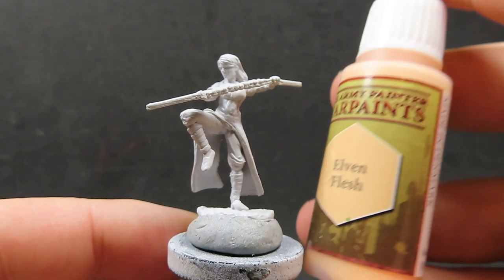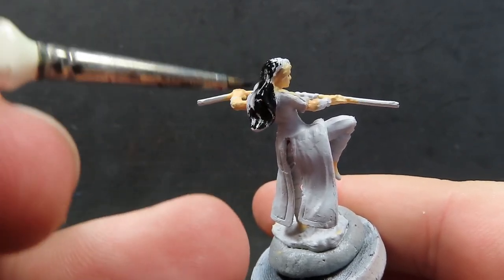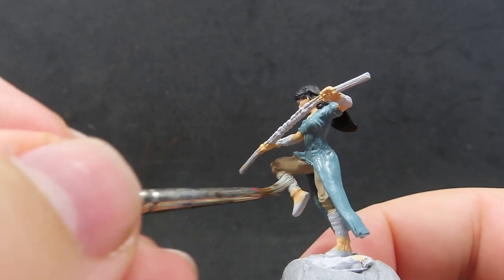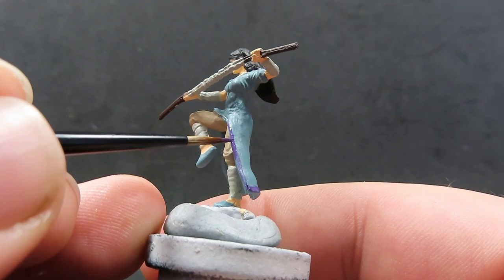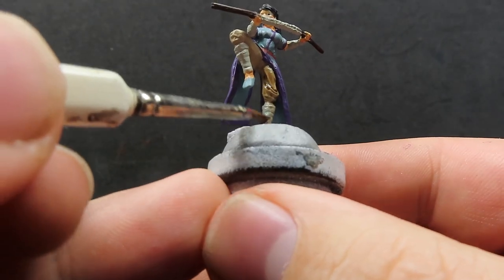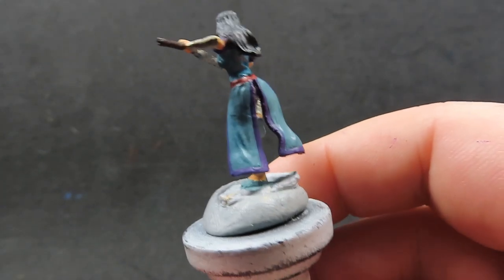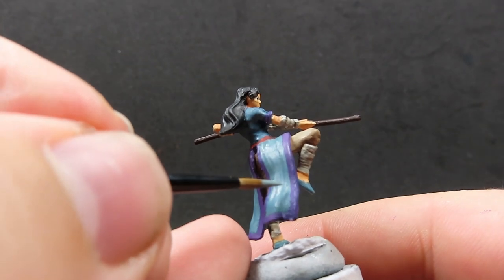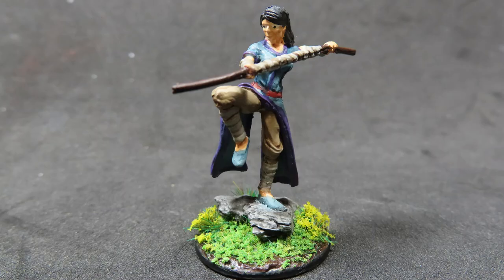How To Paint| Female Human Monk [wizkids]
today we are painting up a female human monk from the dungeons and dragons wizkid range.
paints used: army painter: elven skin
                                                alien purple
                                                flesh wash [wash]
                                                blue tone [wash]
                                  vallejo: dark pale blue
                                                charred brown
                                                deck tan
                                                khaki
                                                black
                                                ivory